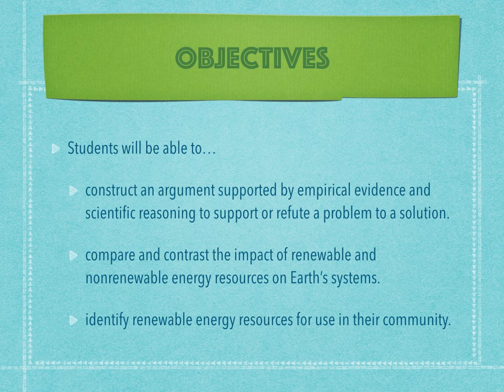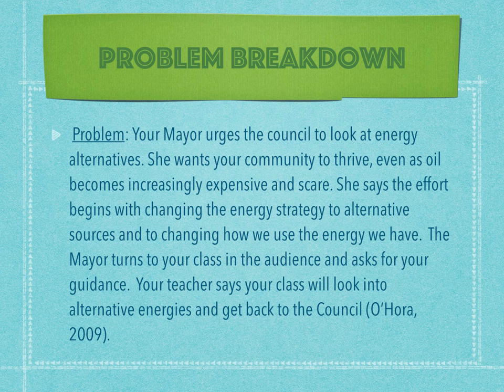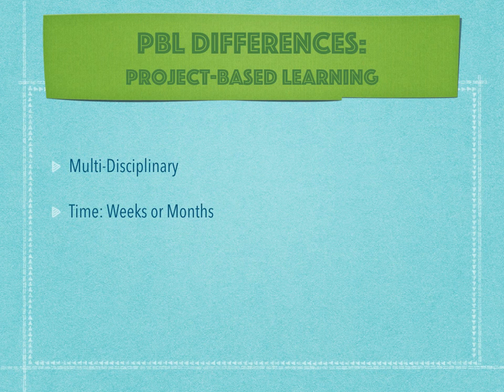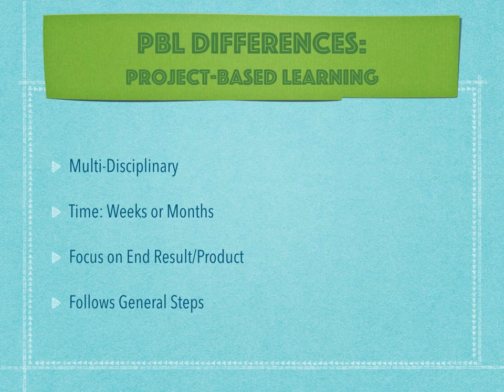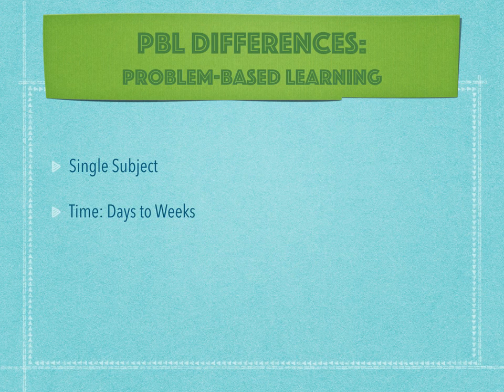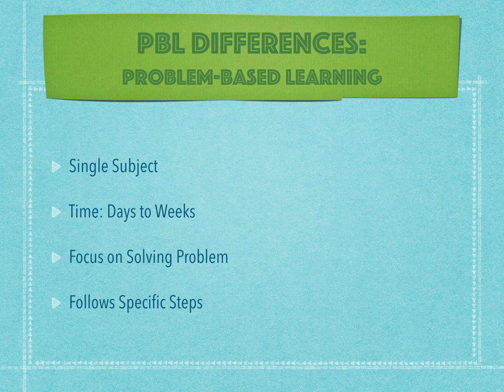Jones, Jessica DL5103 M2 Application